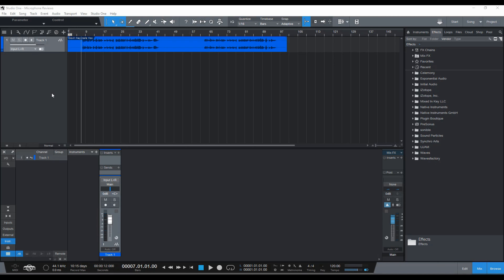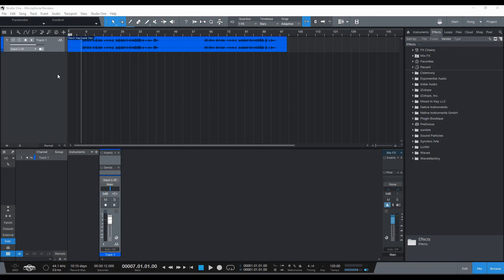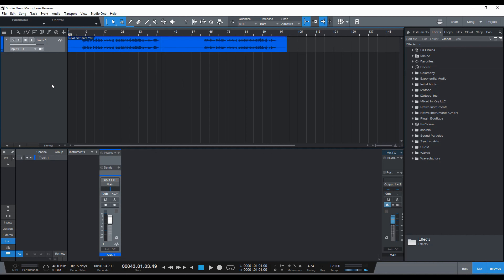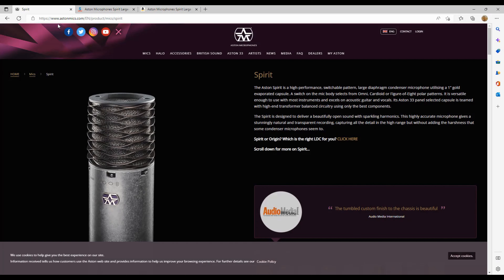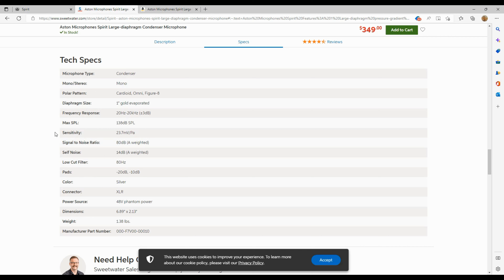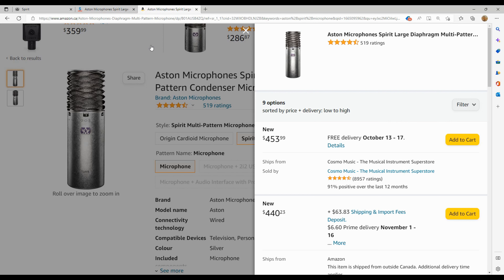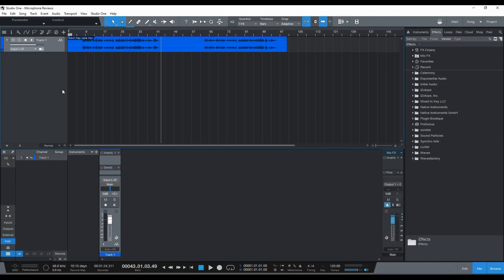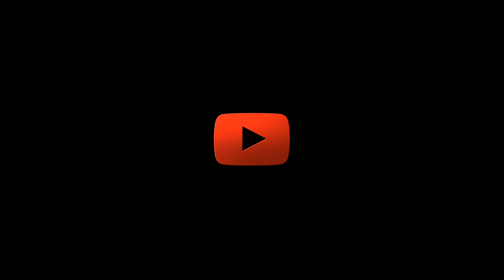Aston Spirit Mic Review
Aston Spirit Mic Review by Mario Luis
Aston Spirit Microphone: